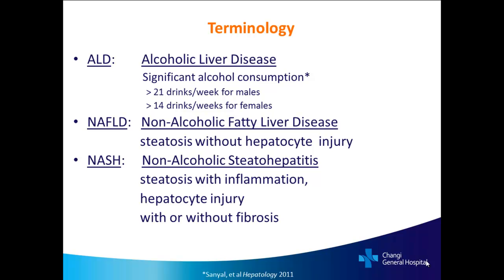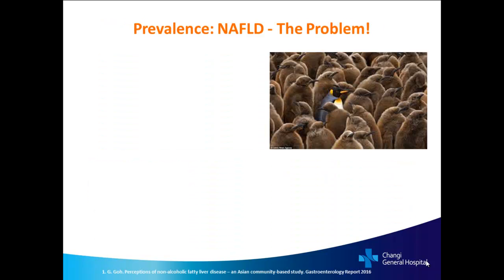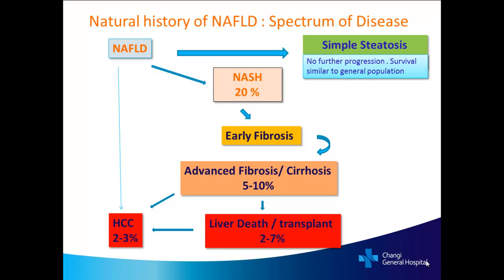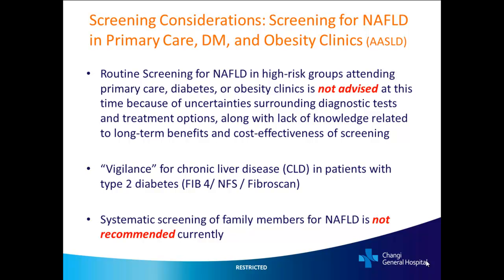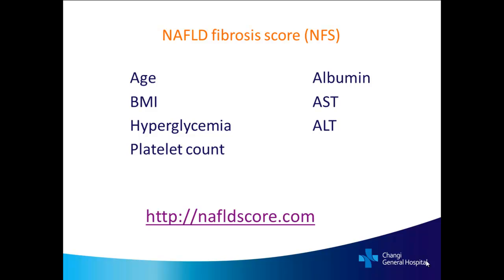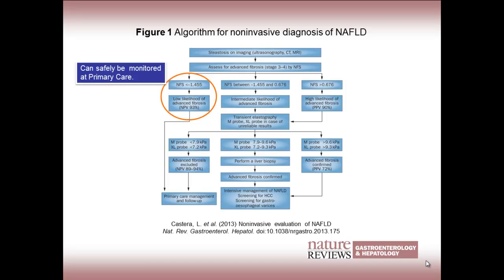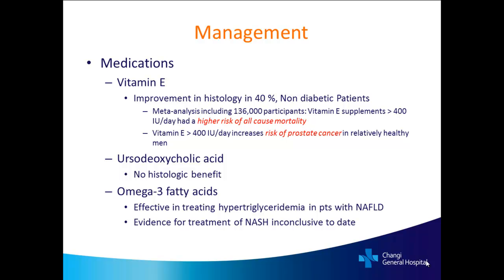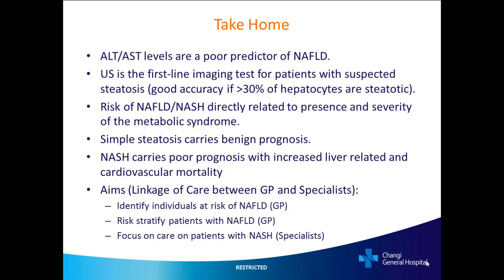GP CME talk 21Oct2017 Adj AProf Ang Tiing Leong Update on fatty liver disease